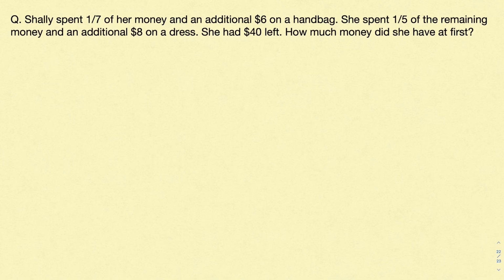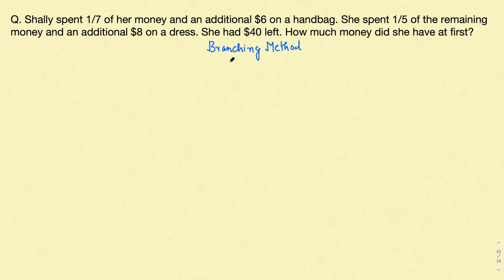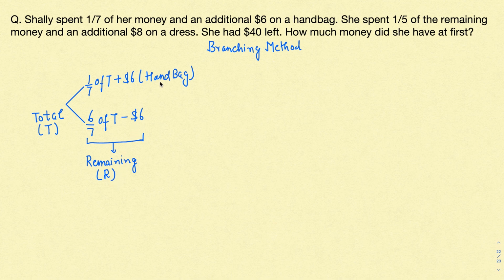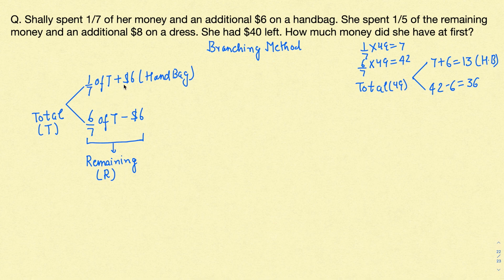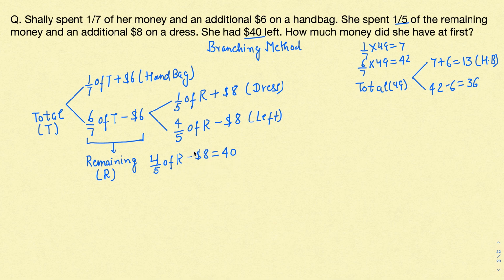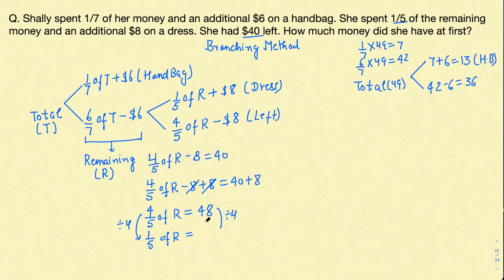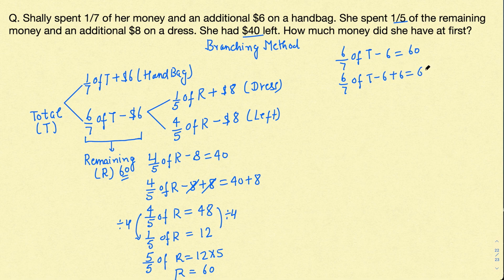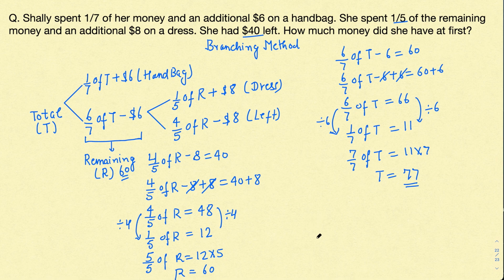Chapter 02-Fractions-023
Primary5 Mathematics Singapore Syllabus - Branching Method